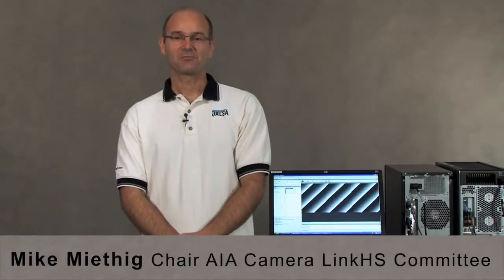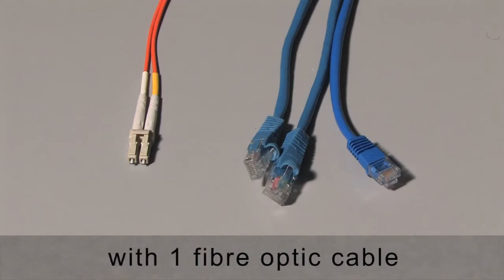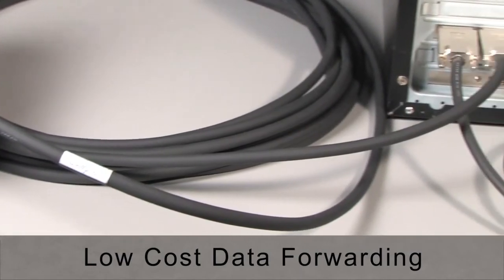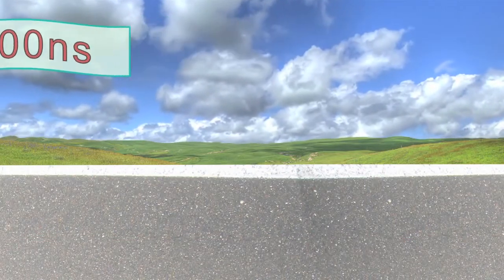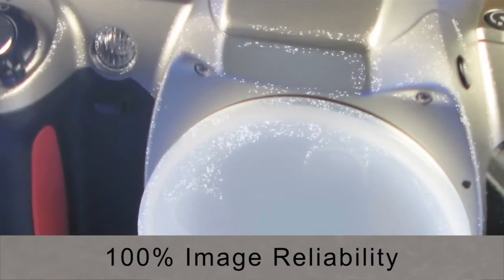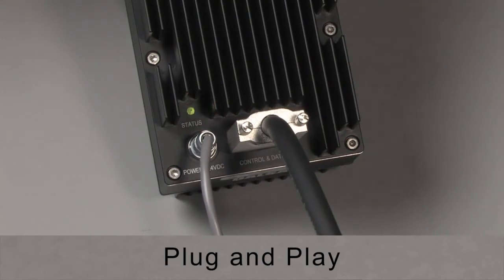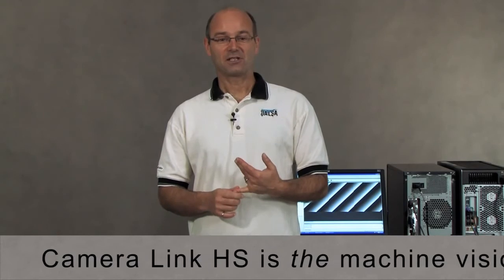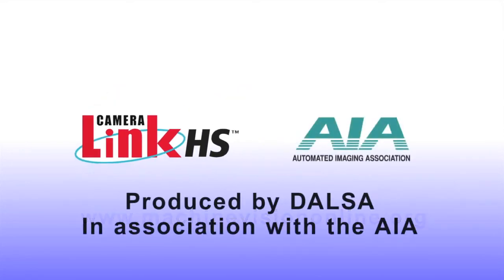Camera Link HS Standard Explained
Mike Miethig, Chair of the AIA Camera Link HS Standard Committee, explains the features and benefits of the dedicated camera interface currently in development (with expected release in 2011).